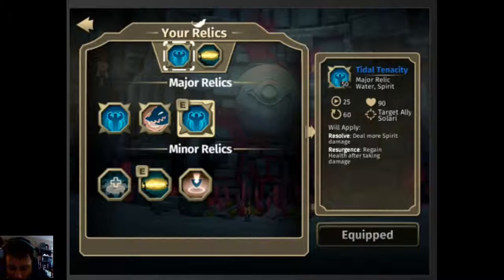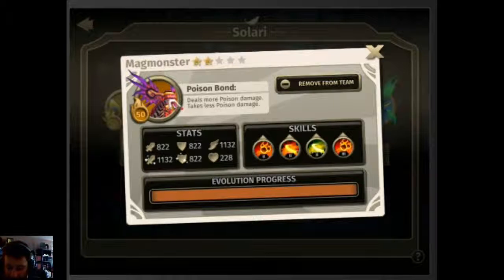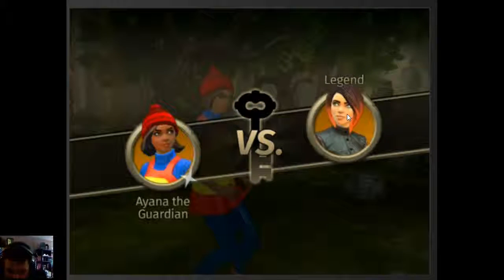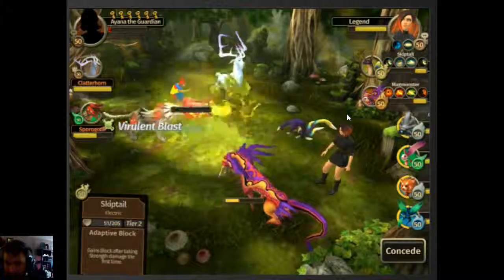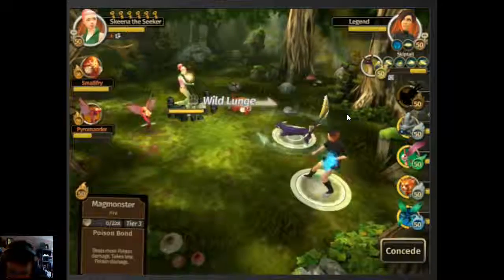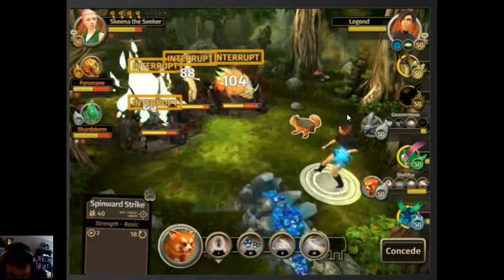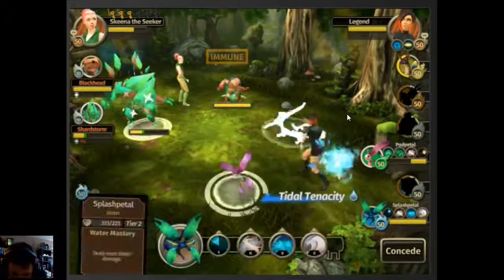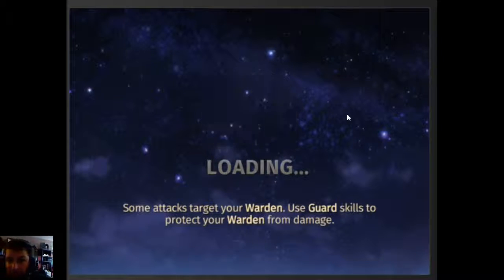Moonrise Arena PvP run part 2 6/18/15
Moonrise arena PvP mode starting a new team! Watch as we do a random arena run through and try to make it to 10 wins in moonrise the action based pokemon game that is in early access on steam and in select iOS countries. If you want to download on iOS check out this and make a Canadian iTunes account and get in on the action for free!

Moonrise combines the deep strategy of a collectible card game with the tactical pacing of a head-to-head fighting game.

Throughout history, the enigmatic event known as the Moonrise has periodically caused widespread fear and destruction. As its corrupting shadow spread across the land, peaceful creatures known as Solari were transformed into savage Lunari, attacking towns and cities for months until the effect faded. In recent times, Moonrises have been rare, sometimes separated by centuries, and their corruption lasting mere days. But that’s changing now, as the cycle intensifies once again, and the world faces an age of danger and uncertainty.
Now it’s time for you to set off on a grand adventure to protect your world and fulfill your destiny to become a master Warden.
Journey to the far reaches of the world, discovering ancient ruins and braving untamed wilds.
Battle fierce Lunari to cure them of the corrupting effect of the Moonrise and recruit them to your growing team.
Collect hundreds of unique and powerful creatures, customize their skills, and evolve them into new and exciting forms.
Lead your Solari into battle with a deeply strategic yet easy-to-learn combat system.
Challenge other players from around the world to PvP matches to hone your skills, build winning strategies, and win valuable rewards.
Moonrise is available now for PC and Mac via Steam Early Access and in limited release for iPhone and iPad. Worldwide release dates for iOS and Android devices have not yet been announced. Visit undeadlabs.com for more information.